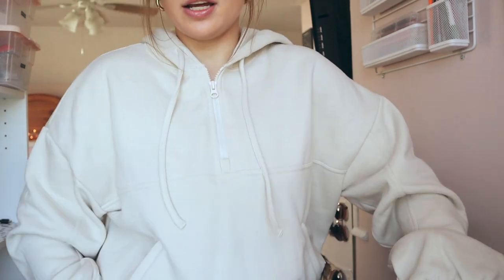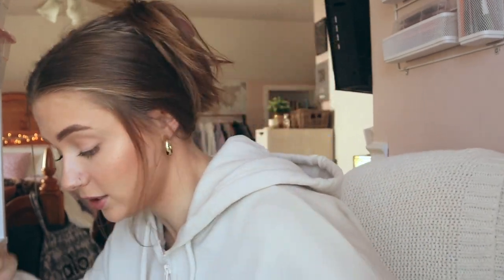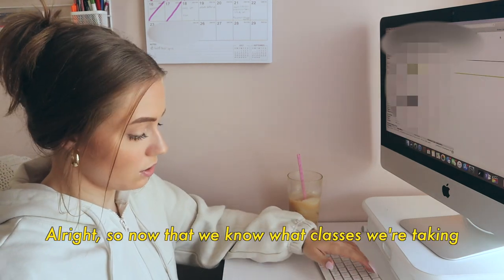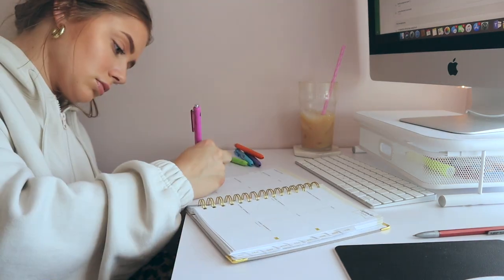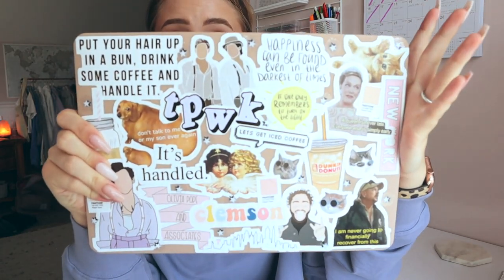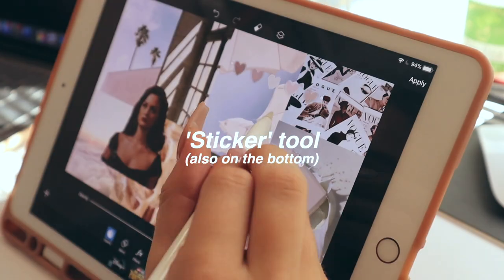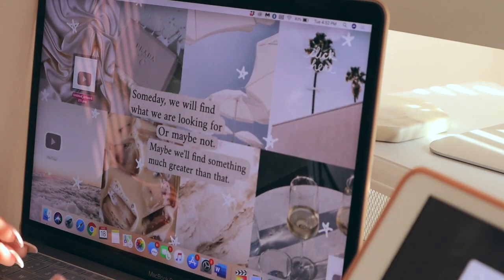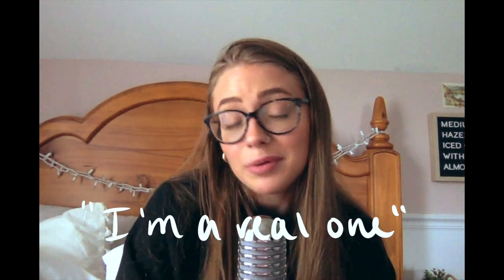GET ORGANIZED WITH ME (COLLEGE): setting up my macbook, planner & notebook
aka me attempting to get my life together bc classes start in 2 days
⇩OPEN ME⇩

Hi everyone! In today’s video I wanted to vlog me getting ready for the new semester & show y'all my best tips for staying organized in school. I do these same things at the start of every semester and they really help me to feel put together and motivated to start the year :)

FAQs:

What apps do you use for thumbnails? Procreate, VSCO, PicsArt
When do you upload? Every Sunday!

FTC: This video is not sponsored, all opinions are my own.